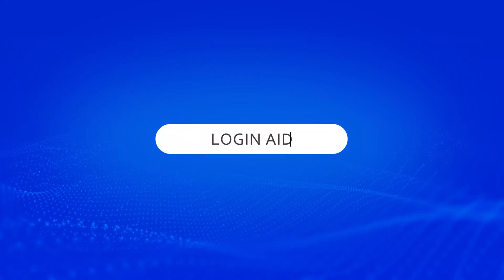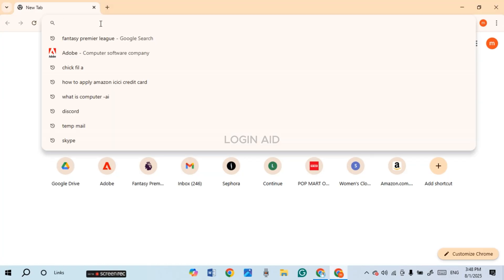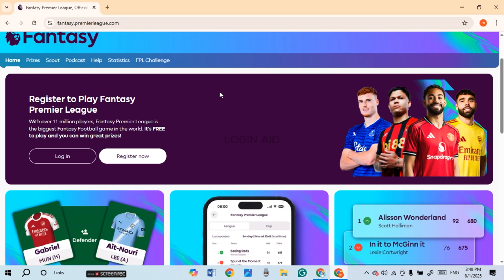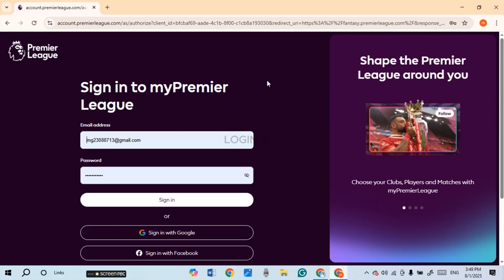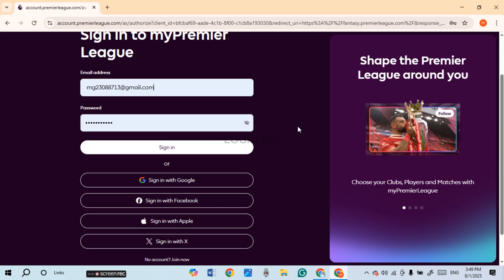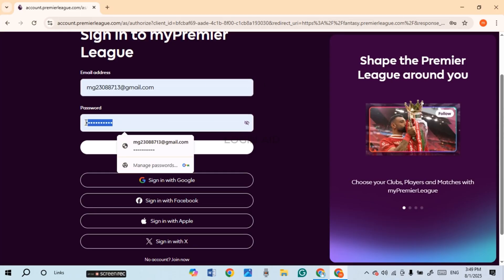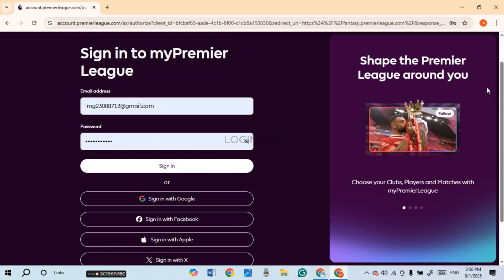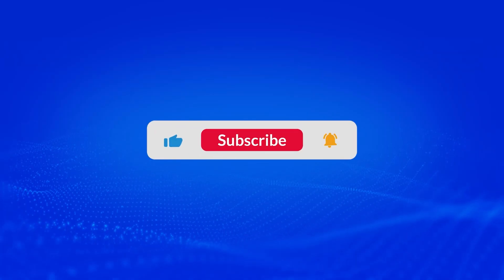How To Login Fantasy Premier League Account | Sign In To FPL Profile 2025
This step‑by‑step tutorial will show you how to sign in to your FPL profile on website. We will guide you through opening the official FPL platform, entering your registered email and password, and verifying your login securely. You’ll also learn how to recover your account if you’ve forgotten your password and tips to keep your profile secure.